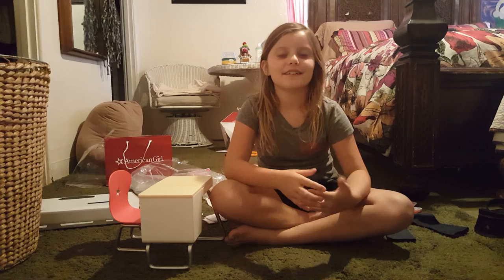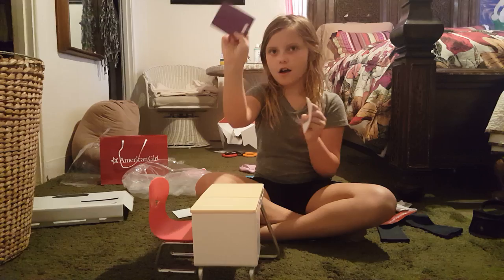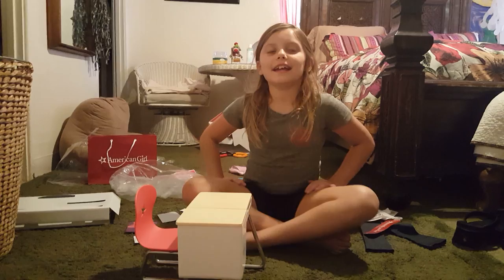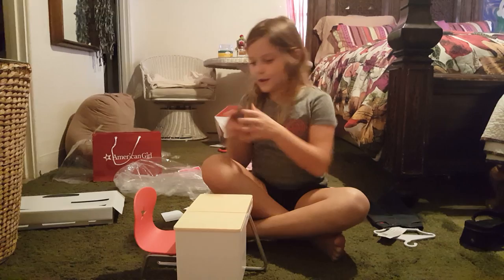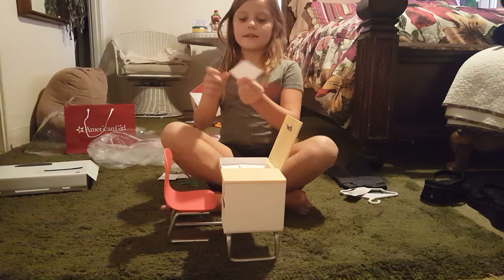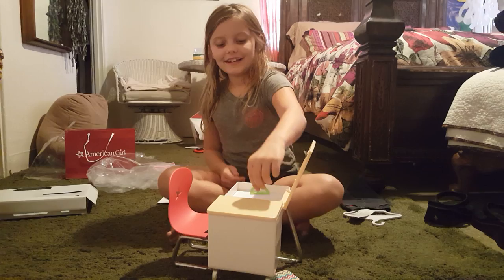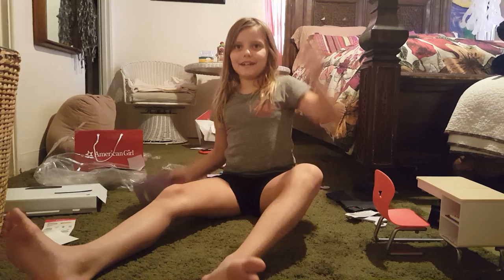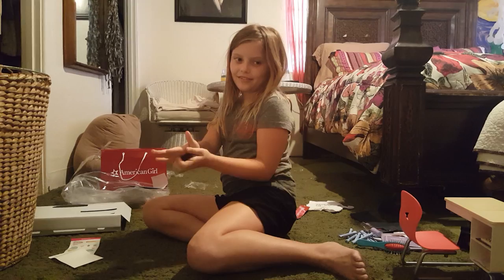American Girl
School Desk contents